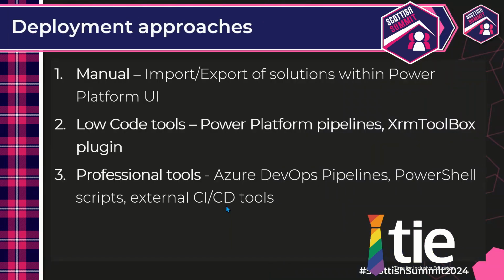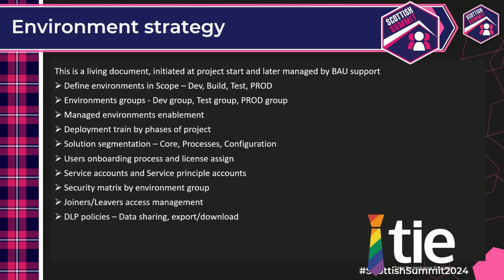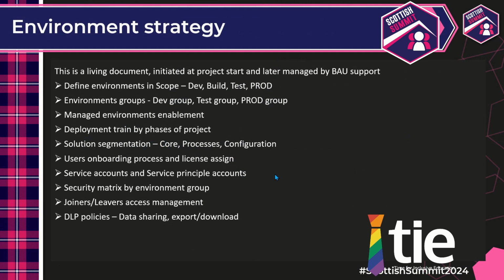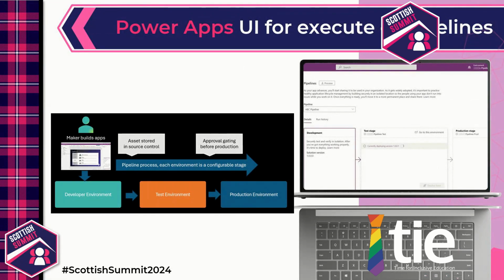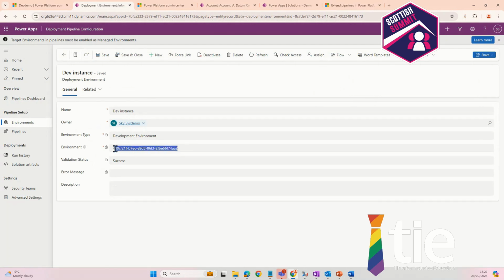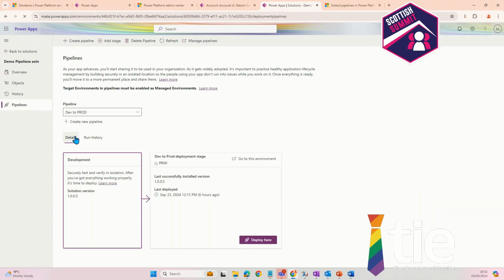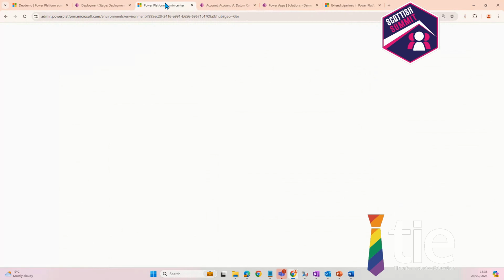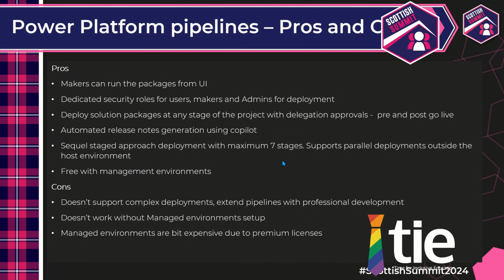Lowcode Deployment approaches with Sabjan Sama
Explore power platform deployment approaches, lowcode approach using power platform pipelines.